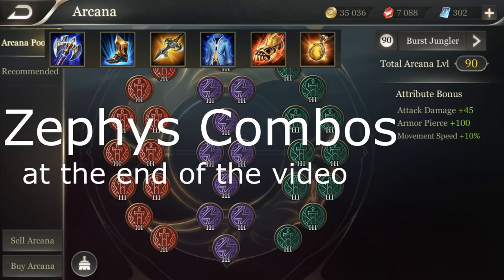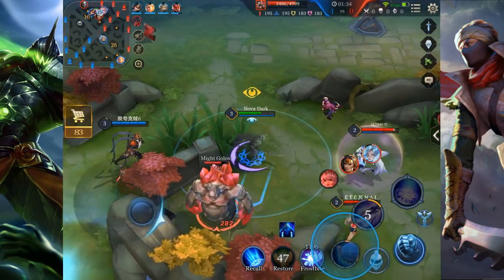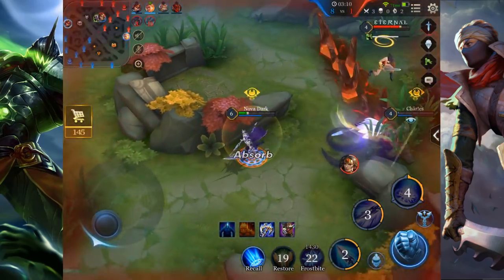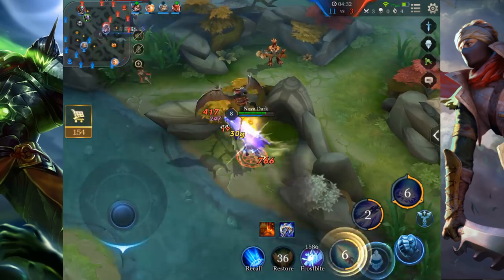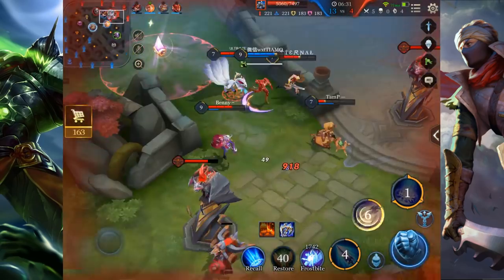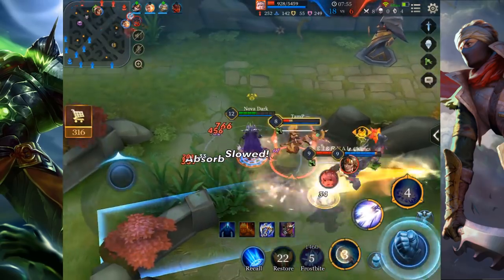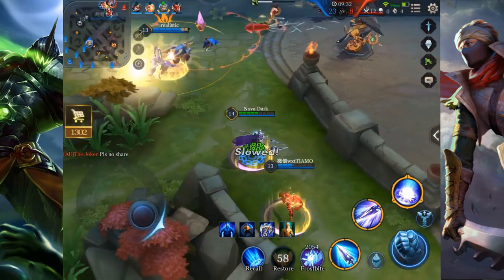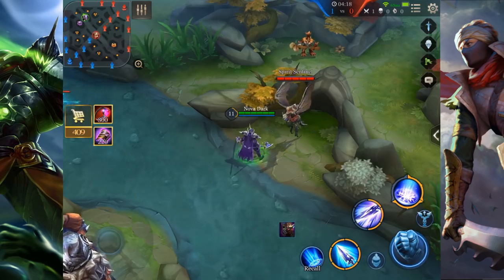THIS IS MY BEST HERO | ZEPHYS GUIDE + Commentary | Arena of Valor Zephys Gameplay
Arena of Valor Zephys Gameplay. This is my best hero in arena of valor. Zephys Guide + Commentary. Arena of Valor Zephys jungle.